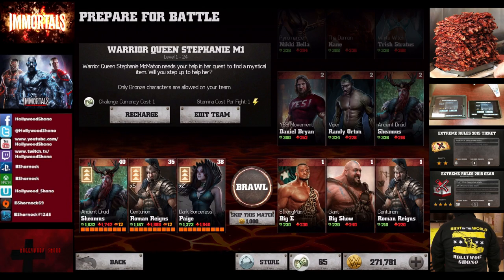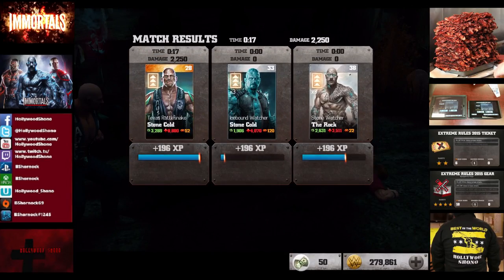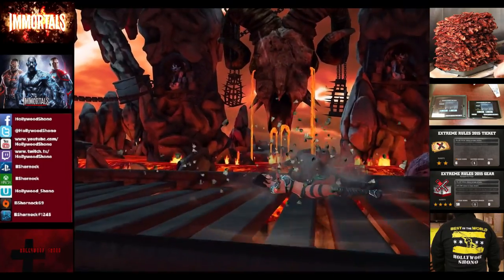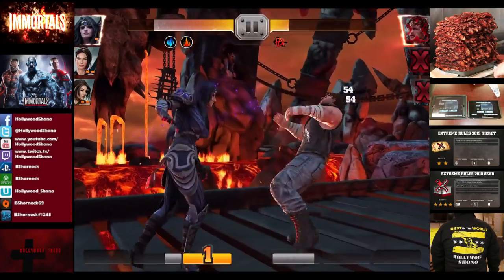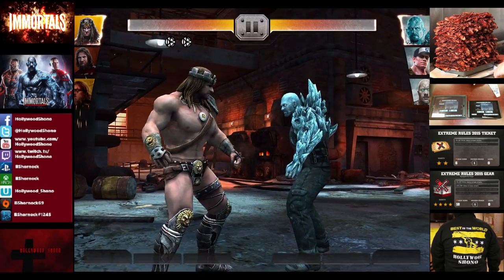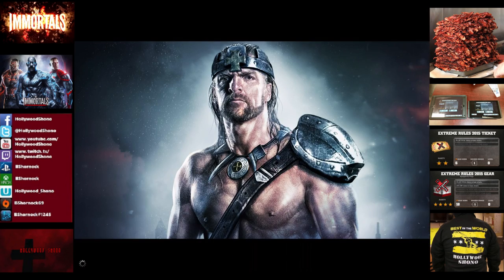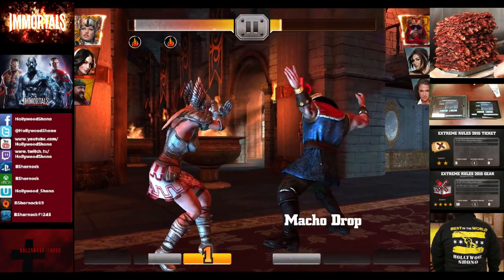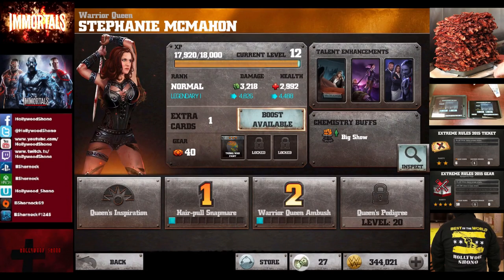WWE Immortals - Warrior Queen Stephanie McMahon Challenge Full Standard Difficulty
In this WWE Immortals video, we do all 63 fights of Warrior Queen Stephanie McMahon Challenge on Standard Difficulty within one video.   This is the sixth Challenge released.

Battle 1:  All cards start at Level 1 Bronze, going up one Level per fight to 12.   Only Bronze characters are allowed on your team.

Warrior Queen Stephanie McMahon M1 Credits:  230, 1250, 270, 290, 310, 330, 350, 3* 370, 390, 410, 430, 2950

Battle 2:  The Rock(Silver only) must be on your team.   All cards start at Level 11 Bronze, and gain one Level up to 22.  In Fights 9 and 10, the right card has one promotion, in Fights 11 and 12, the right card has two promotions.

Warrior Queen Stephanie McMahon M2 Credits:  240, 260, 280, 300, 320, 4340, 360, 380, 400, 420, 440, 460

Bronze Booster Pack:  YES! Movement Daniel Bryan, Timber!(Lumberjack Big Show's Level 2 Signature), Dragon Screw(Daniel Bryan's Level 1 Signature)

Battle 3:  Only Bronze and Silver cards are allowed on your team.   Cards start at Level 1 Silver, and go up one Level to 12.  In Fights 10, 11, and 12, the middle card has one promotion.

Warrior Queen Stephanie McMahon M3 Credits:  250, 270, 290, 310, 330, 6350, 370, 390, 410, 430, 450, 470

Battle 4:  Triple H(Authority, Silver, Skull King, King of Kings, Gold) must be on your team.  All cards are Silver, start at Level 11, stay that way in Fight 2, go to Level 12 in Fight 3, stay at Level 12 in Fight 4, in Fight 5, go to Level 13 and stay Level 13 in Fight 6.  For Fights 7 and 8, the cards are Level 14.  In Fight 9, all cards gain a Level to 15 and the last card has a promotion.   Cards stay at Level 15 for Fight 10, but the promotion moves to the left slot.   In Fight 11, the cards gain a Level to 16, and remain that way in Fight 12.

Warrior Queen Stephanie McMahon M4 Credits:  260, 280, 300, 320, 340, 8360, 380, 400, 420, 440, 460, 480

Silver Booster Pack:  Pantheon Big E, Celtic Cross(Sheamus's Attack Boost), King's Authority(Triple H's Attack Boost)

Battle 5:  Big Show(Giant, Bronze, Lumberjack, Gold, Enlightened, Gold) must be on your team.  The Gold card starts at Level 10, and the two Silver cards Level 12, swapping places for several fights.   In Fight 2, the Silver cards gain a Level to 13.  Gold goes to 11 and Silver to 14 in Fight 3.  Silver cards gain a Level to 15 in Fight 4.  Gold card gains a Level to 12, and the Silver card gains a Level to 16 in Fight 5. Gold to 13 and Silver to 17 in Fight 6.  Gold to 14 Silver to 18 in Fight 7.  Gold to 15, Silver to 19 in Fight 8.  Gold to 16 and Silver to 20 in Fight 9.  Gold to 17 and Silver to 21 in Fight 10.  In Fight 11, there are now 2 Gold cards, that gain a Level to 18, and the single Silver card gains a Level to 22, cards stay the same level in Fight 12.  In Fight 13, the Gold cards gain a Level to 19, and the Silver card to 23.  In Fight 14, all cards are Gold, the outer cards are Level 18 and the middle card Level 20.  Warrior Queen Stephanie McMahon is Level 22, with 5,850 Damage, and 8,288 Health, with challenge Adrenaline Rush.

Warrior Queen Stephanie McMahon M5 Credits:  270, 290, 310, 330, 350, 370, 390, 12410, 430, 450, 470, 490, 510, 530, 1100

Warrior Queen Stephanie McMahon has 975 Damage, and 850 Health, which is pretty weak, just like Hound of Justice Roman Reigns.   Her saving grace is her passive ability, which allows all teammates to start with one bar of power.   This is a big deal since you can get off Finishers or Level 2 Signatures much faster.

Even if you buy the Stephanie McMahon Pack, you cannot buy upgrades for the card until you complete the challenge.   Once you do, the card costs 220,000 Credits, which is extremely high given her low stats.